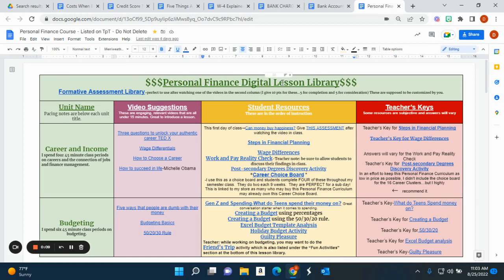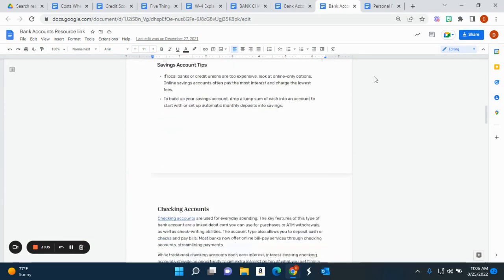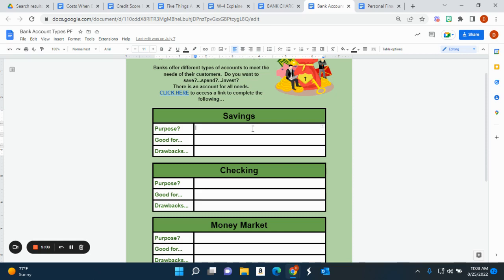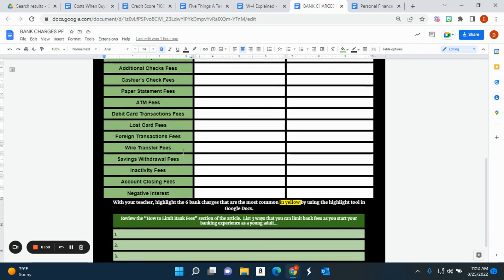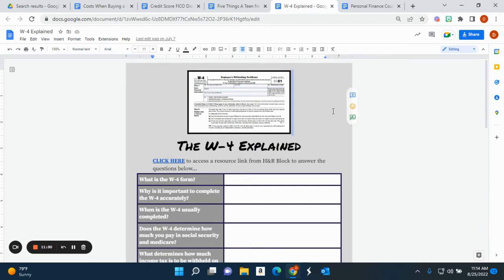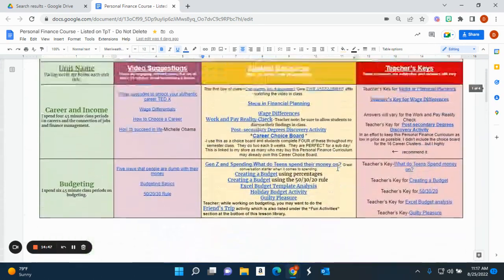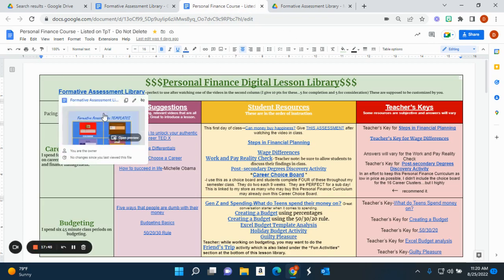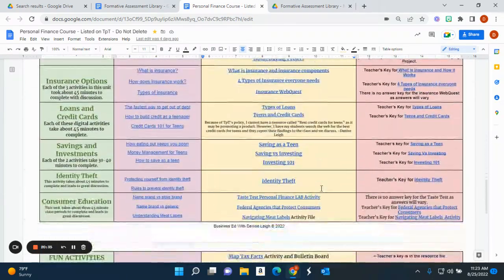Student Led Instruction EXPLAINED for my Personal Finance Course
If you have followed me for awhile, then you know that I do not teach from PowerPoints. Students today are on their phone and not paying attention and are bored to tears with PowerPoints. My full semester Personal Finance course includes student-led material for a student-led instructional strategy. Students discover on their own and then present to the class. This keeps students engaged and off their phones and also improves their verbal communication skills. It also makes them accountable for the very valuable material. I give a couple of examples in the product preview video as to how I implement this Personal Finance material in a student-led classroom.